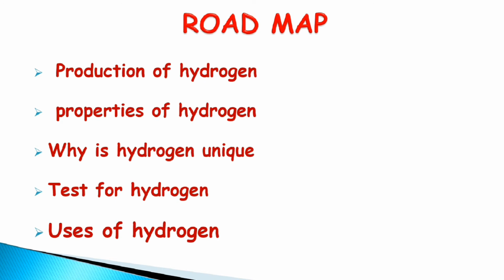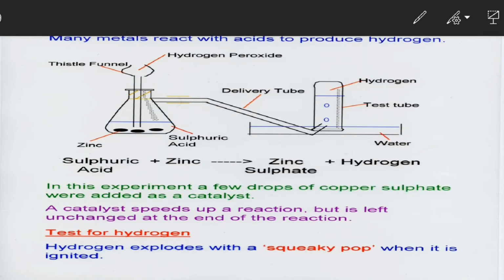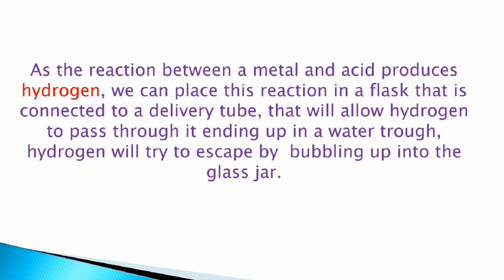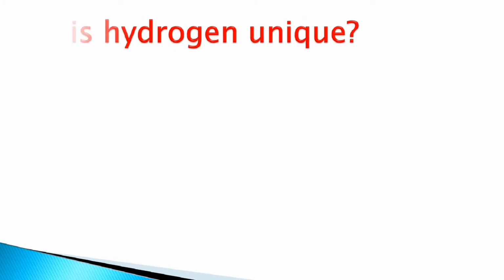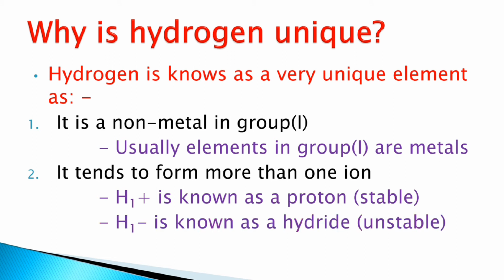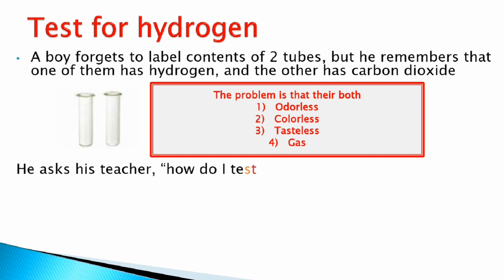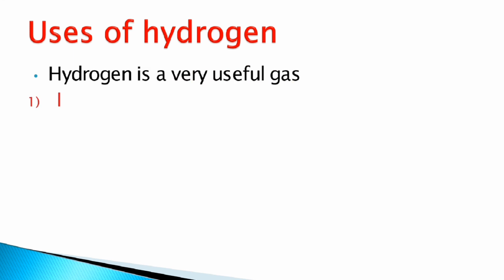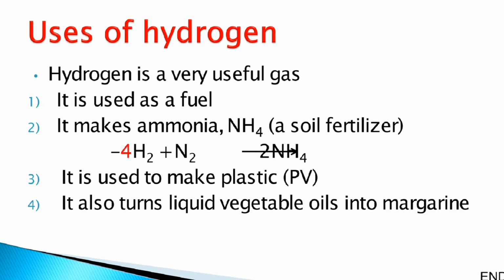Basic of Hydrogen - Hydrogen | Inorganic chemistry | 1Lecture